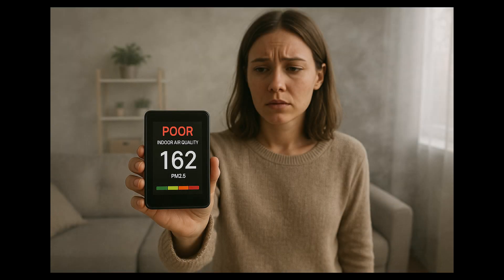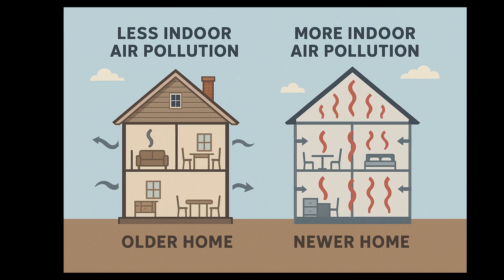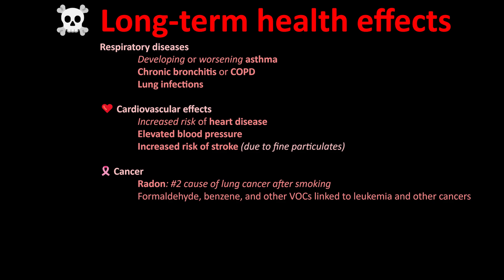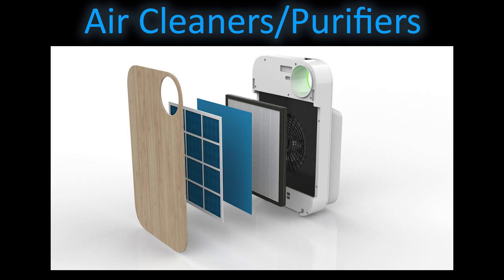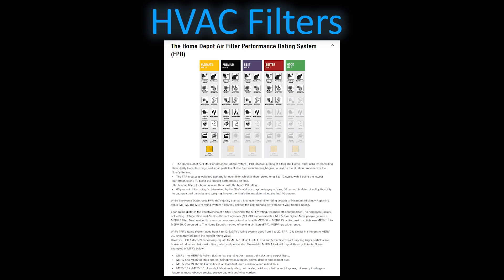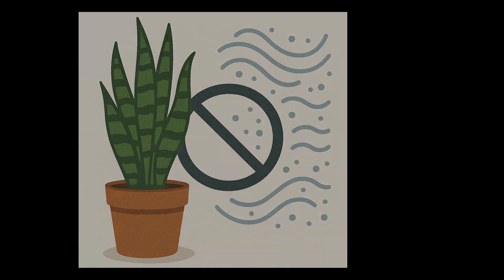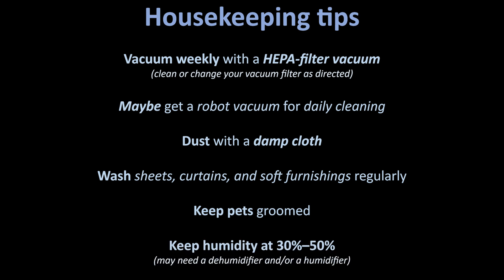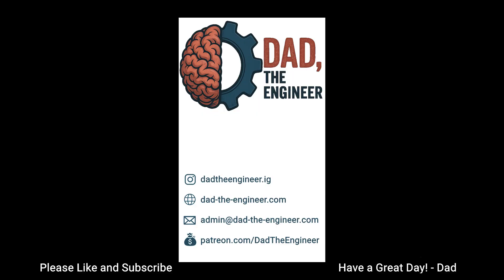Dad Explains Indoor Air Quality: What’s Poisoning Your Air (and What Fixes It!)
Is your home making you sick? In this first episode of Dad Explains Everything, we break down indoor air pollution — what causes it, what actually improves it, and what’s just overpriced nonsense.

You’ll learn:
The invisible pollutants lurking in your home (PM2.5, VOCs, mold, and more)
What air cleaners actually work — and which ones are just TikTok hype
How HVAC filters, ventilation, and even your stove affect air quality
The real deal on indoor plants, ionizers, salt lamps, and ozone gadgets
A step-by-step game plan to clean your air without draining your wallet

This isn’t a sponsored video, and I’m not selling you a $500 air purifier shaped like a space egg. I’m just giving you the practical, honest info you need to breathe easier.

Chapters:
0:00 - ☠️ What’s Polluting my air?
3:52 - How bad is it, really?
5:57 - 🌀 Air Cleaners — What Works and What Doesn’t
8:56 - 🧰 HVAC Filters — Low hanging fruit?
11:10 - 🌬️ The Most Boring Fix - Ventilation
12:00 - Plants – Not effective
12:46 - 🤔 Scams
14:25 - 🧼 Housekeeping = Airkeeping
15:22 - 📱 Monitors & Meters
16:08 - 📋 TLDR - The Game Plan
17:12 - 🧓 Conclusion